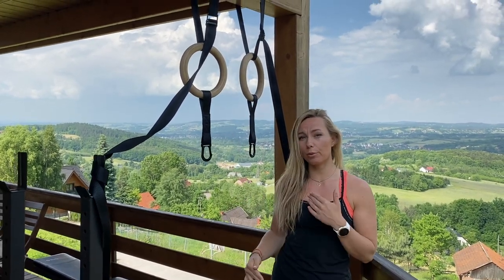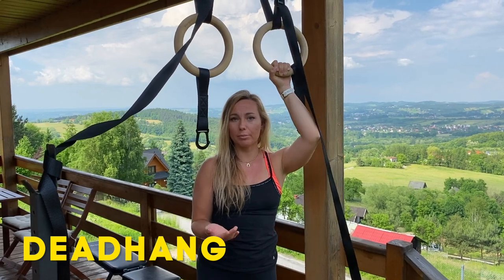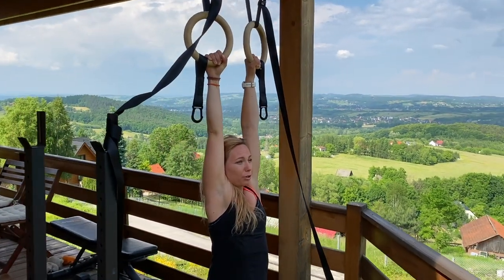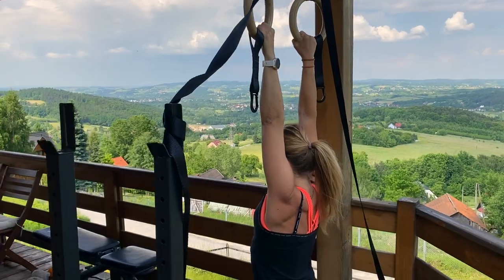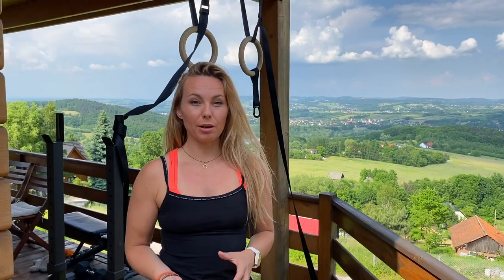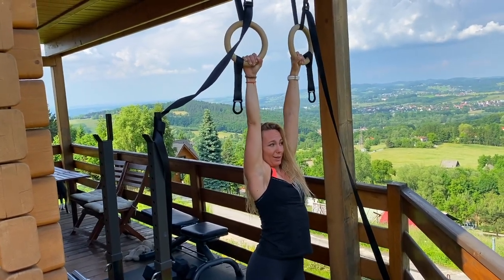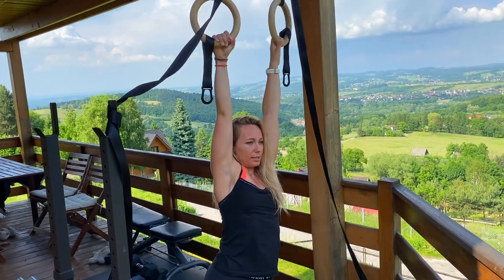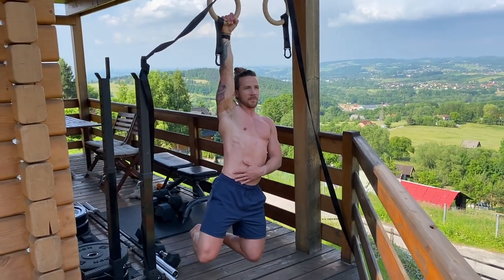Learn to Hang Properly plus Hanging Exercises to Try | Hanging for BEGINNERS & ways to ADVANCE!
Here are some hanging exercises to help you learn how to hang properly! We start with hanging for beginners and progress to advanced hanging exercises!

Introduction: 0:00 - 1:20
Deadhang: 1:20 - 2:41
Active Hang: 2:41 - 4:37
Single Arm Hang: 4:37 - 7:36
Outro: 7:36 - 7:53

Get our FREE Joint-by-joint Mobility Challenge that goes over how each joint works & workouts for shoulder, hip, ankle & spinal mobility over the course of 4 weeks!

It is important that you understand that all exercises performed in these videos were done so by people who gradually adapted to them via progressions, if you have never performed a movement like this, please use caution & start at the most regressed version if you feel you are capable. If you are not sure about what is right for you, please get in touch via our website. Dosage of exercises and movements are all unique to an individual.